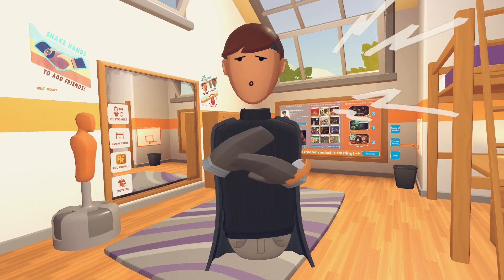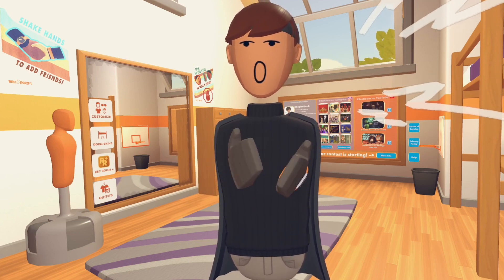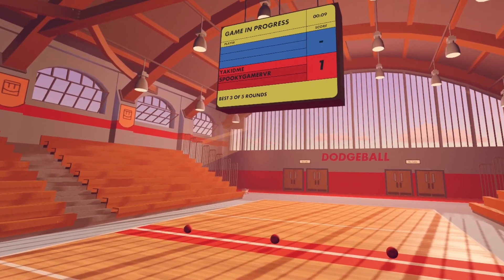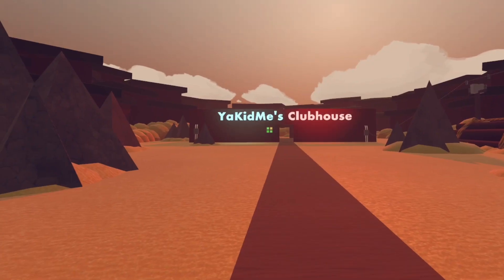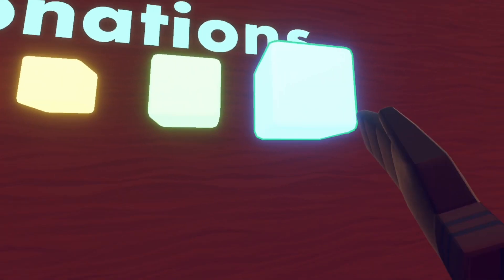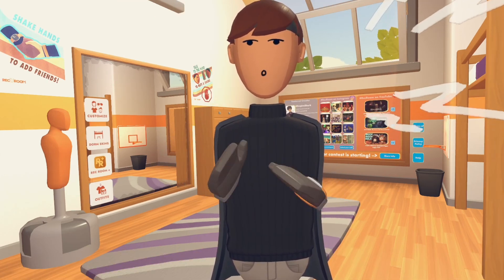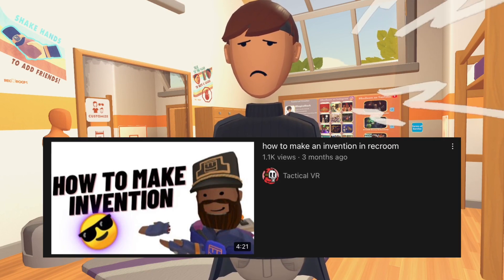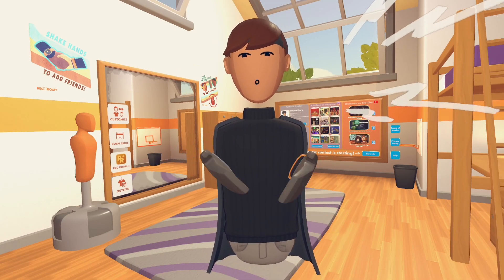How To Get 1 Million Tokens In Rec Room For Free! Working 2022!